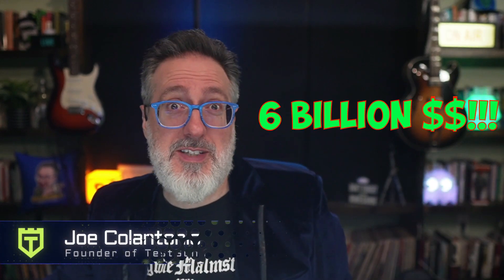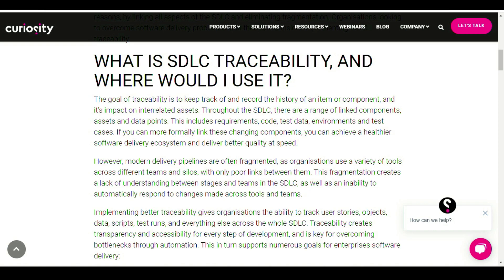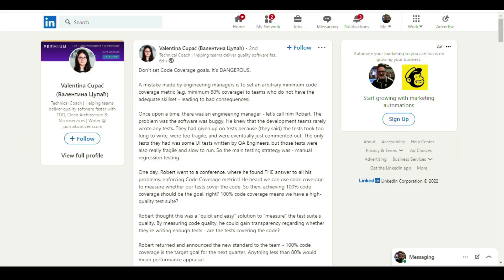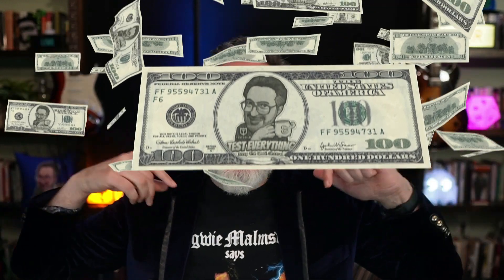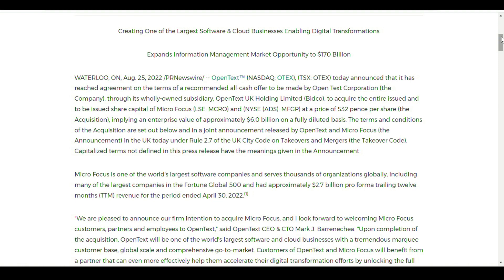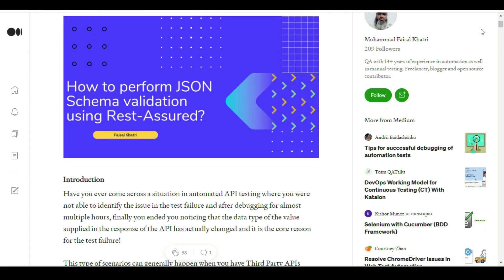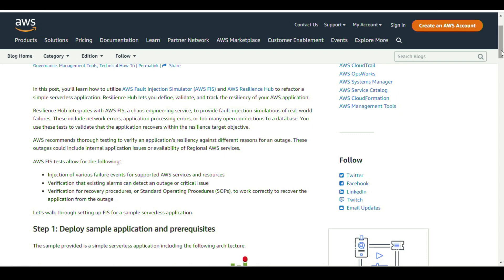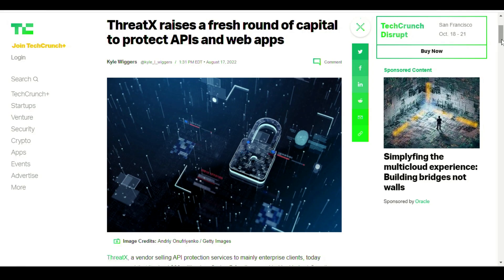6 Billion Dollar Testing, Code Coverage Danger and More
6 Billion Dollar Testing, Code Coverage Danger and More

What test tool company was just acquired for 6 billion dollars?

Is setting code coverage dangerous?

And 97% of software testing pros are using automation. Are you?

Find out the answers to these and all other and full pipeline DevOps software testing, automation testing, performance testing, and security testing in 10 minutes or less in this episode of the Test Guild new show for the week of August 28th. So grab your favorite cup of coffee or tea, and let's do this.

⏱️TIMESTAMPS⏱️

0:00          Intro
0:25 Create a FREE Applitools Account
0:49 Curiosity SDLC
0:55 WebdriverIO
2:29 Don't set Code Coverage goals. It's DANGEROUS.
3:23 Micro Focus Point of View - Model-Based Testing
3:59 OpenText to Acquire Micro Focus International plc
5:10 Report: 97% of software testing pros are using automation
6:21 How to perform JSON Schema Validation using Rest-Assured?
7:16 How to use Resilience Hub’s Fault Injection Experiments
8:19 Hunting Down System Interrupts
8:52 ThreatX